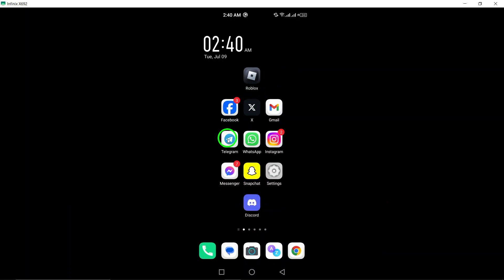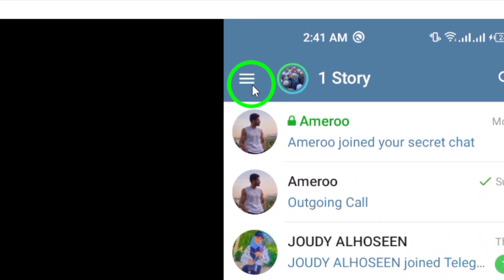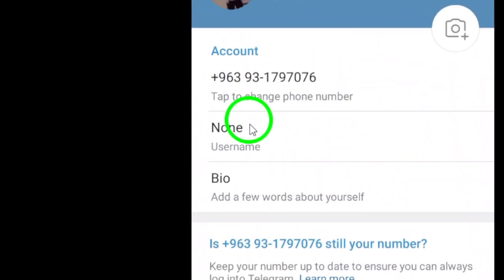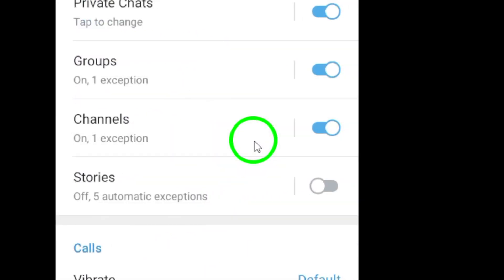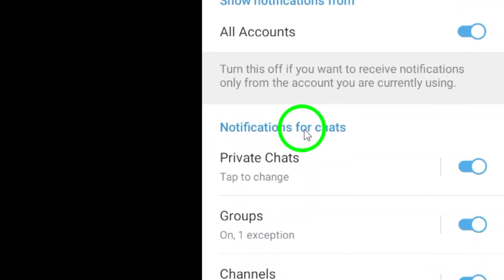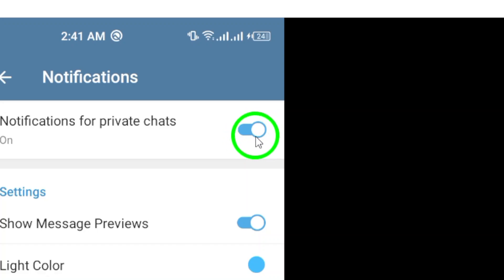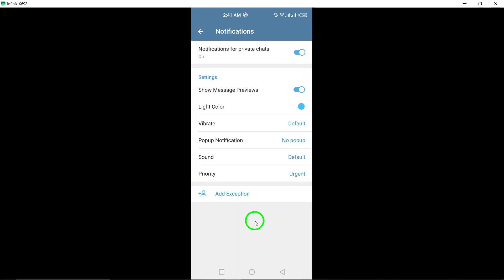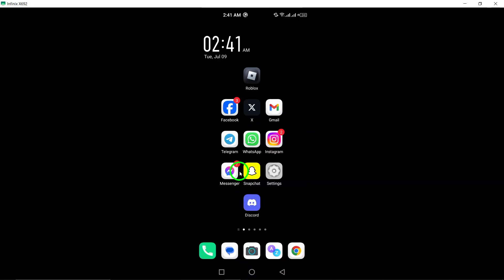How to Turn On Reaction Notifications on Telegram (Updated)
Learn how to enable reaction notifications on Telegram with this easy tutorial. Follow these simple steps to stay updated on all the reactions in your chats:

1. Open Telegram on your Android device.
2. Tap the three lines icon at the top left of the screen.
3. Select “Settings.”
4. Go to “Notifications and Sounds”
5. Under "Notifications for chat" turn on Reactions.